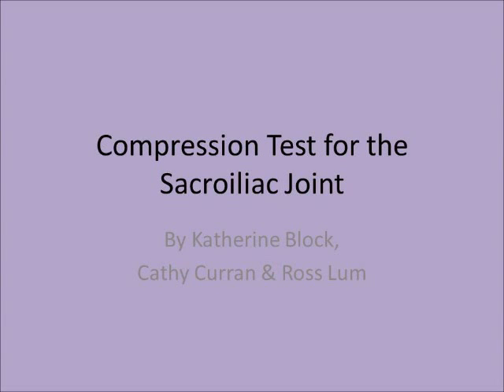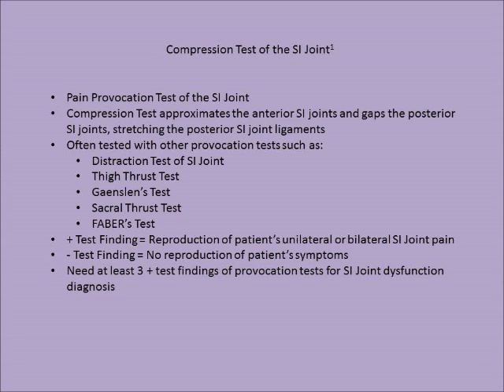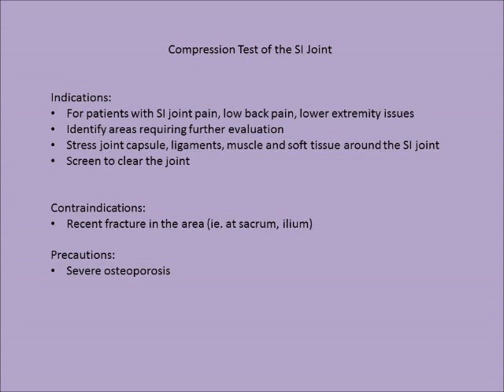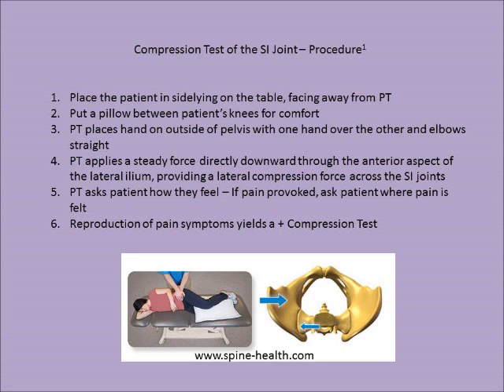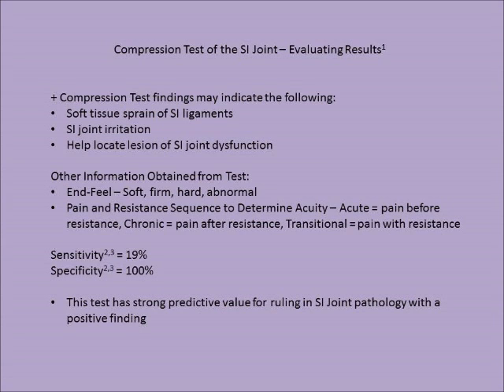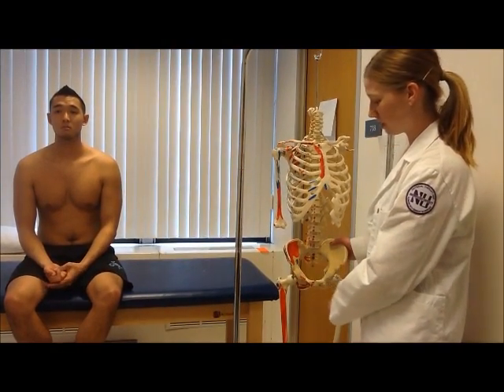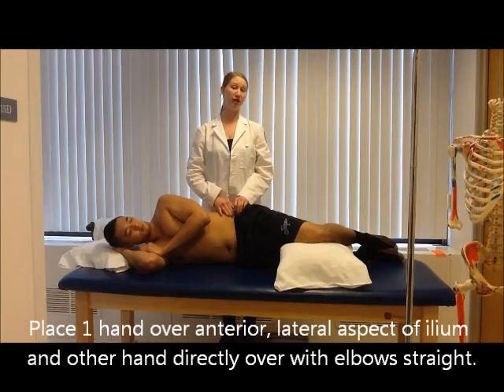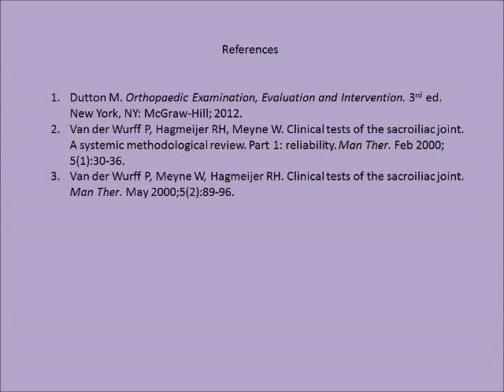Compression Test for Sacroiliac Joint Dysfunction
Iliac Compression Test - Apply compression to the joint with the patient lying on his or her side. Pressure is applied downward to the uppermost iliac crest.